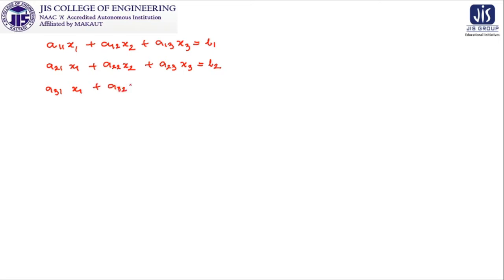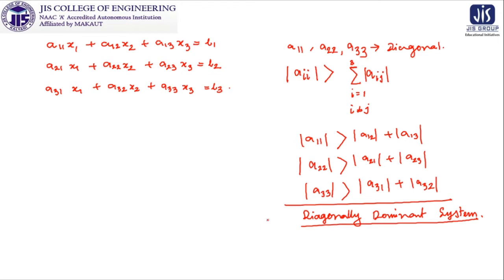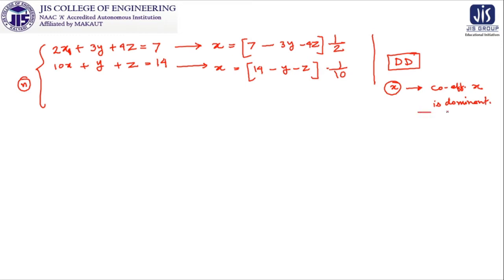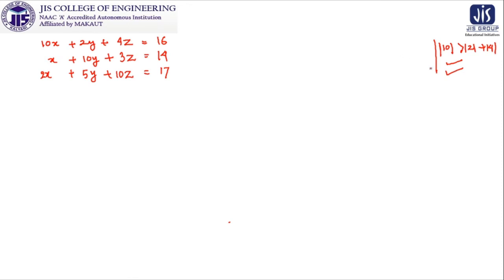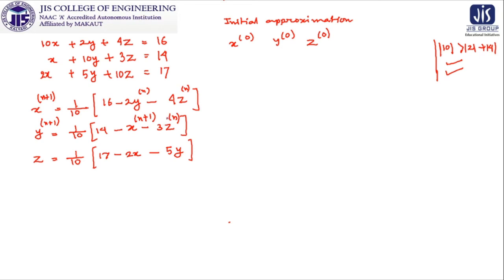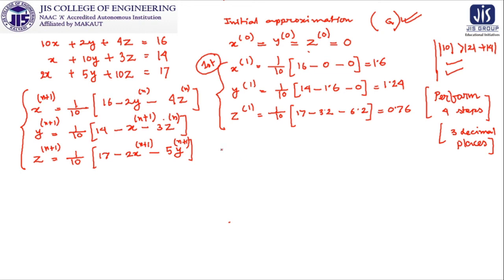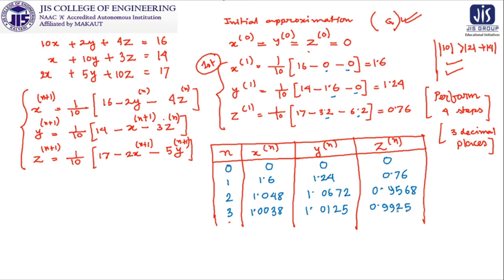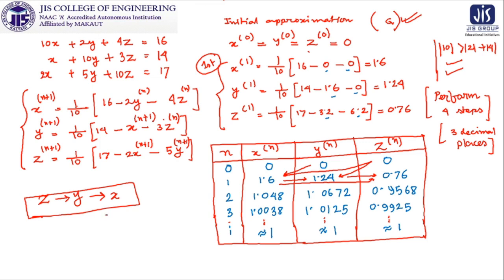GAUSS SEIDAL METHOD